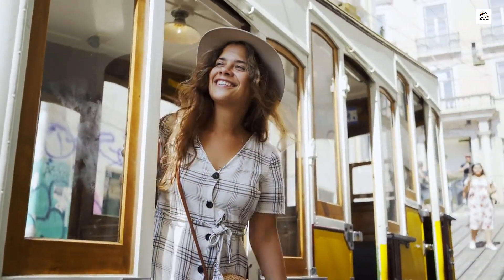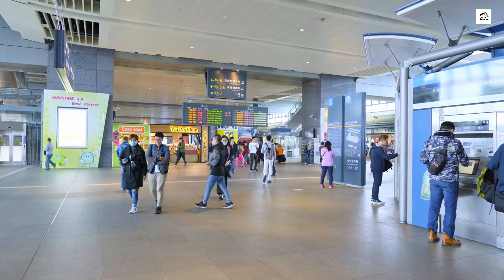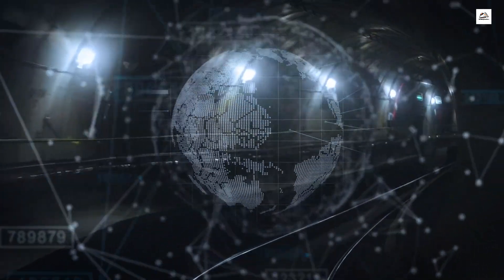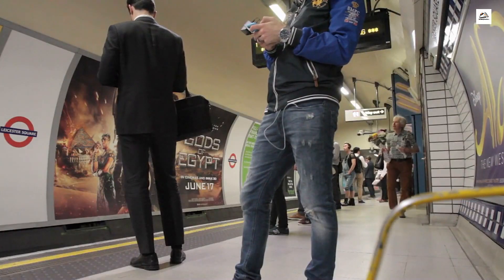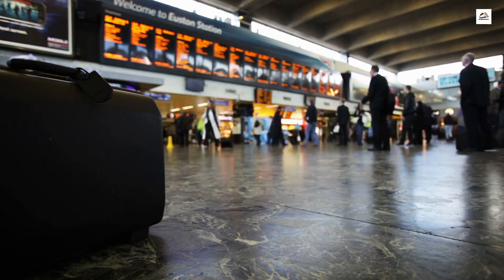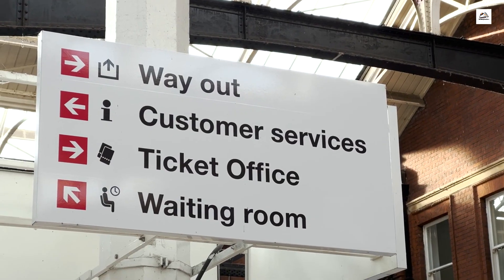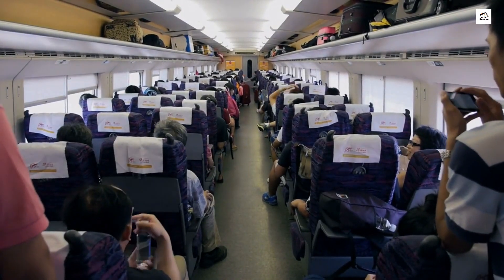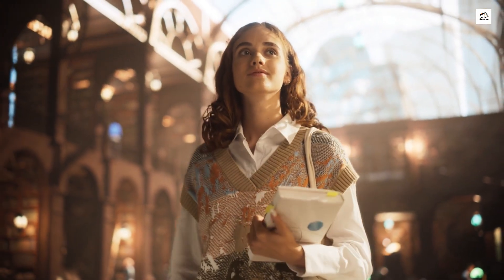"China's Fast Track: Taiyuan-Shijiazhuang HSR"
The Taiyuan-Shijiazhuang High-Speed Railway stands as a testament to China's prowess in cutting-edge transportation infrastructure. Stretching over a considerable distance, this marvel of engineering connects the vibrant cities of Taiyuan and Shijiazhuang, significantly reducing travel time and fostering regional connectivity. Beyond its impressive speed, the railway introduces a blend of eco-friendly initiatives, with sustainable practices and energy-efficient technologies woven into its fabric. The railway's design incorporates elements of local culture and history, reflecting a commitment to preserving the identity of the regions it serves. An extensive network of hidden tunnels and bridges adds an element of intrigue, showcasing meticulous planning and execution.

Robotic maintenance crews ensure precision and efficiency, while emergency medical facilities onboard prioritize passenger safety. The Taiyuan-Shijiazhuang High-Speed Railway stands out with its weather-adaptive technology, bilingual signage, and virtual assistant customer service, creating a seamless and comfortable journey for passengers. Communal gardens, art installations, and interactive exhibits at stations transform travel into an enriching experience. Green energy regeneration, sustainable materials, and dynamic seating arrangements underscore the railway's commitment to environmental responsibility and passenger convenience. From virtual reality travel experience centers to language learning programs, the railway is not just a means of transportation but a holistic journey of discovery and innovation.